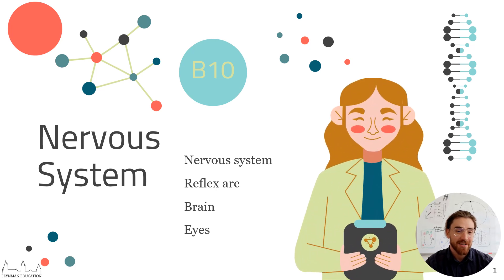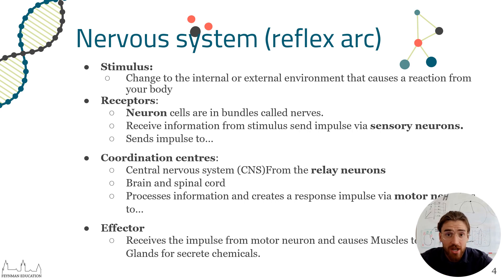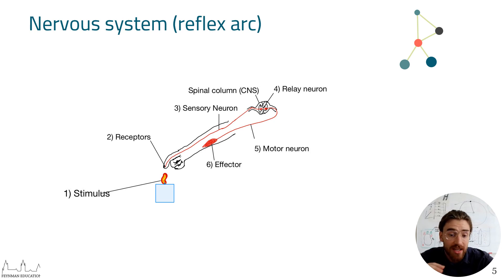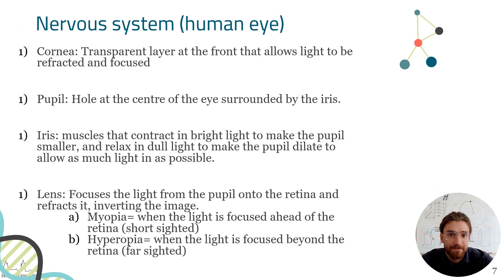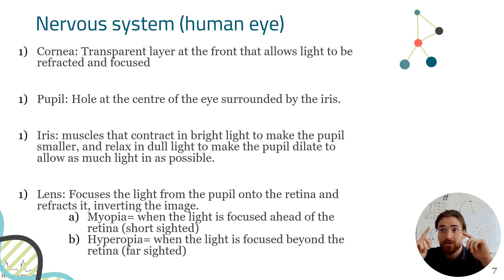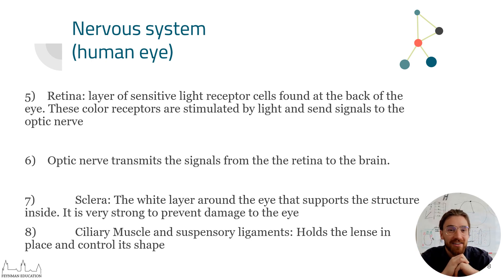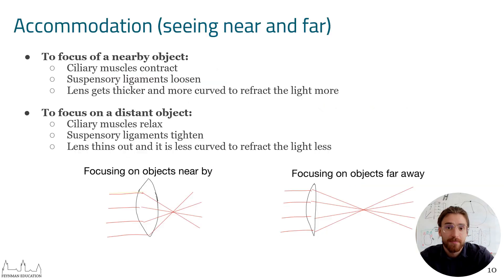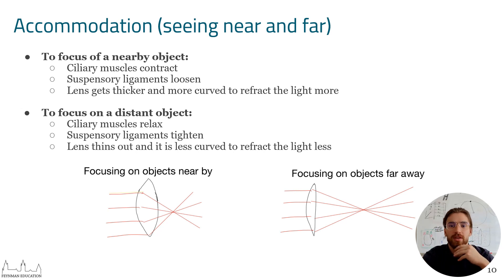AQA GCSE Biology B10 The Human Nervous System - EXPLAINED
This video will go through everything you need to know for AQA GCSE Chapter B10 The Human Nervous System. Listen to our specialist go through notes for the entire chapter and explain everything you need to know.